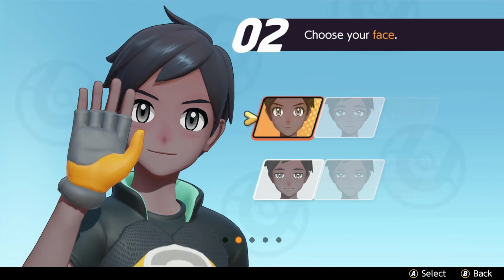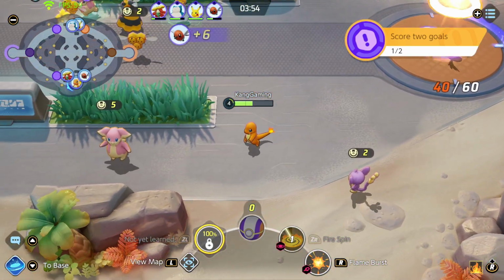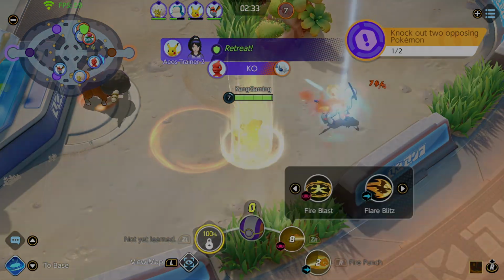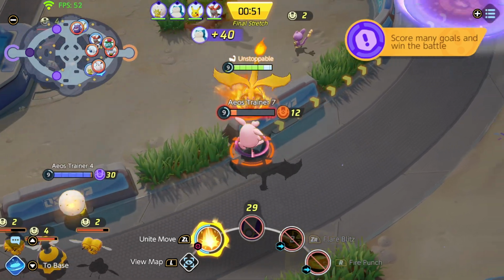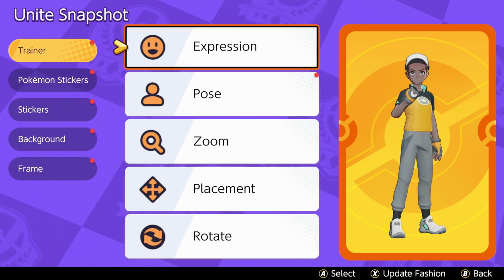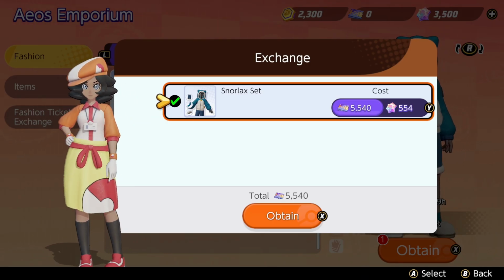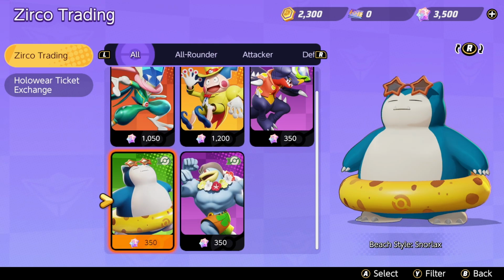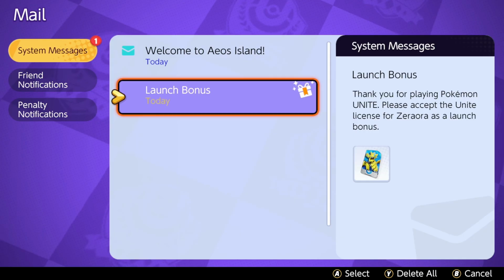Pokemon Unite! | Gameplay Overview & Basics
Pokemon Unite is here! In this video, we take a look at the gameplay basics and give a full overview of the game including cosmetics! Let's go!